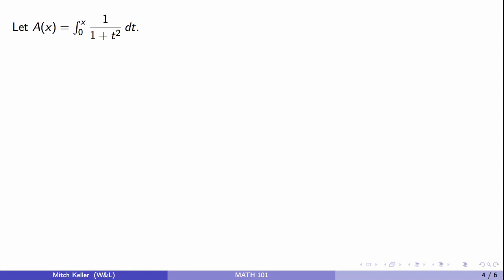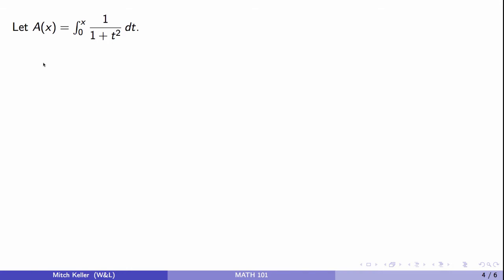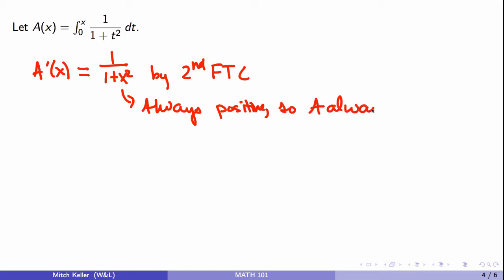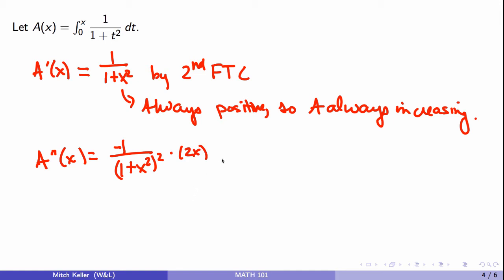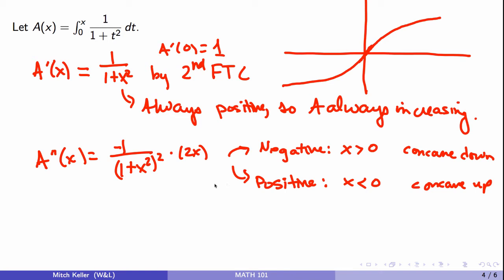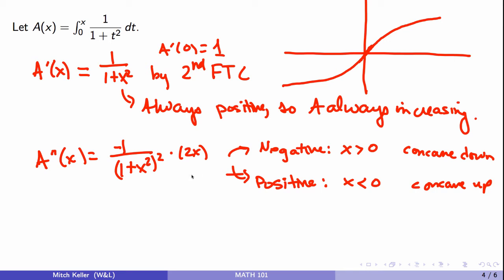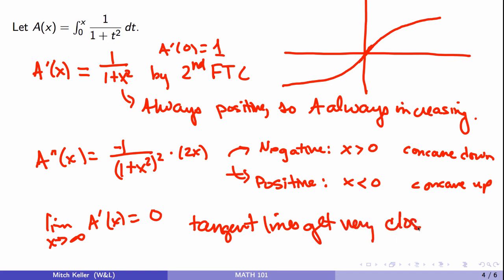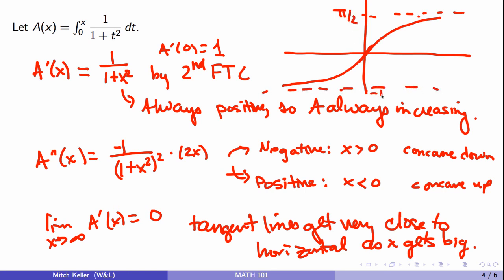Behavior of Integral Function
A quick look at the increasing/decreasing behavior and concavity of an integral function.